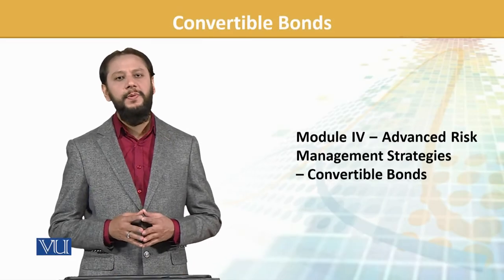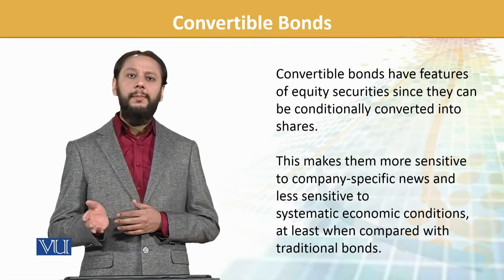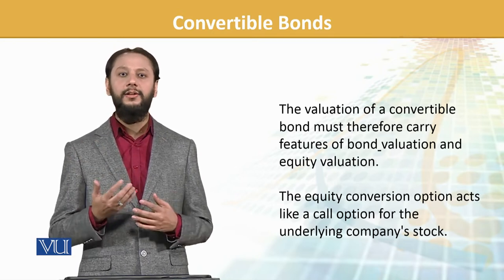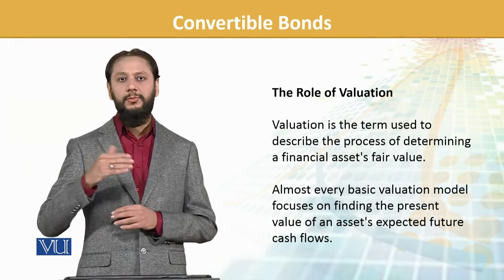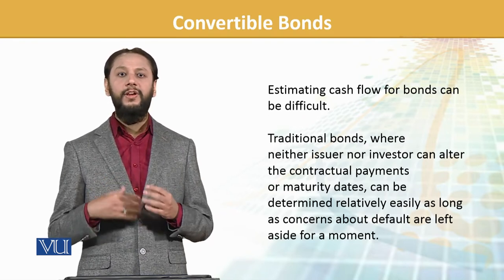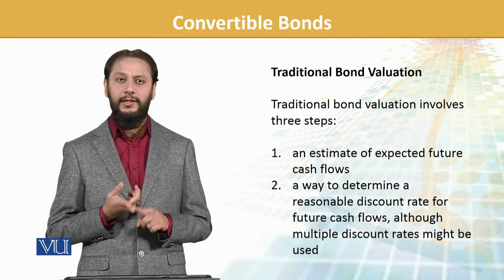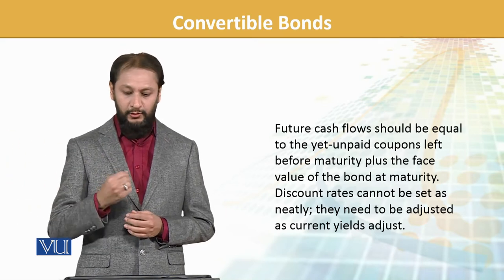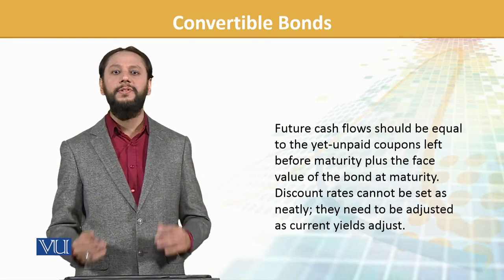FIN702_Topic110 | Financial Risk Management